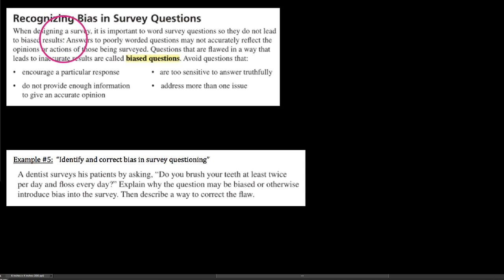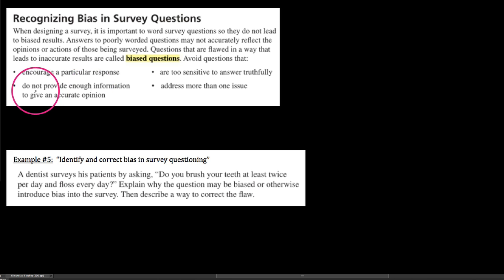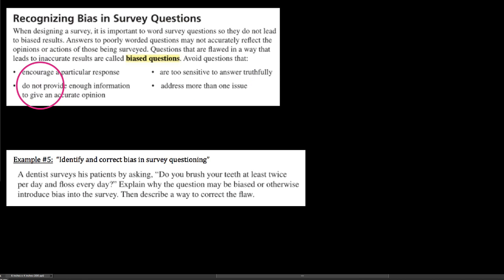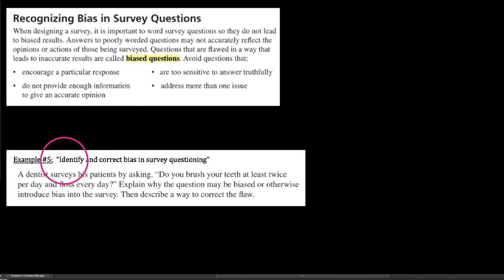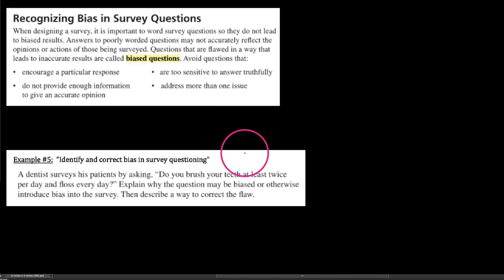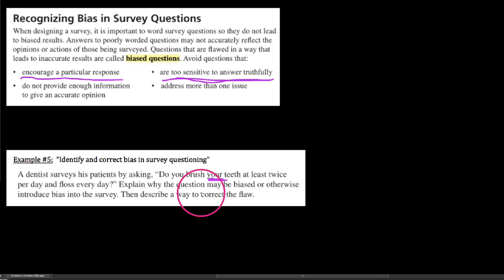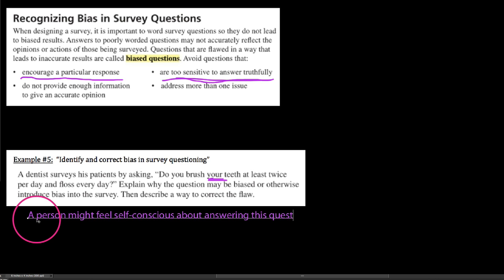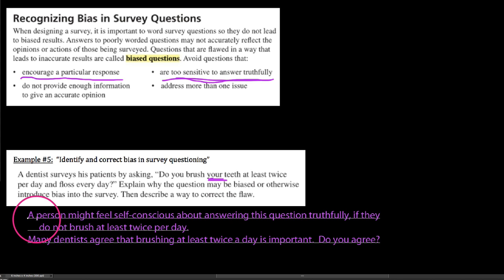HA2 , 11.3.4 , Recognizing and modifying biased questions